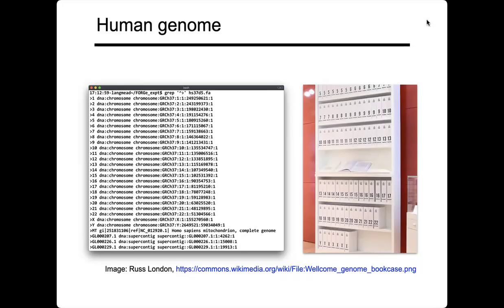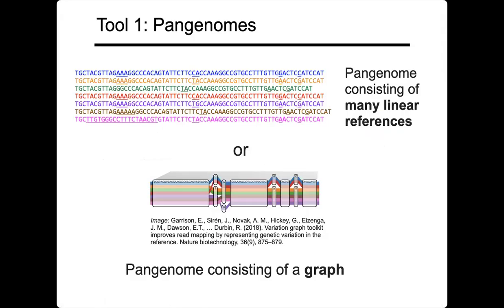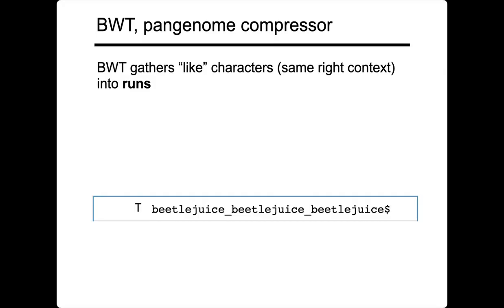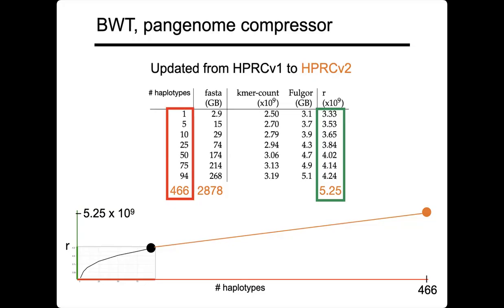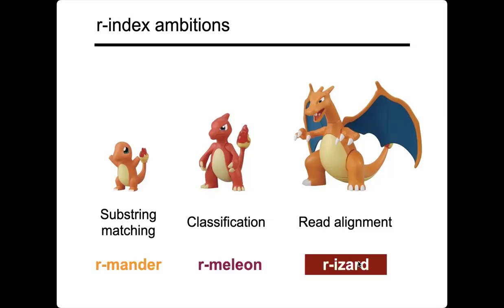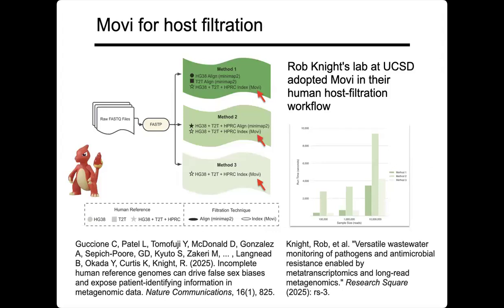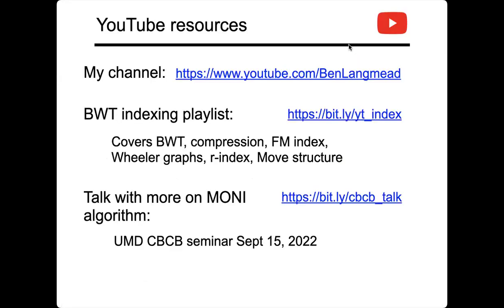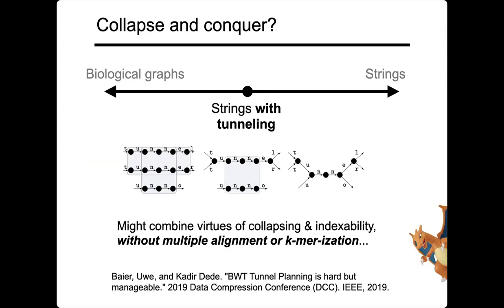Dr. Benjamin Langmead, Johns Hopkins Engineering, gives seminar at UGA Bioinformatics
Benjamin Langmead, Associate Professor, Computer Sciences, Johns Hopkins Whiting School of Engineering, "Pan-genomic advances for fighting reference bias", Friday, October 10th, 2025 at 11:30am, In-Person Presentation B118 Life Science